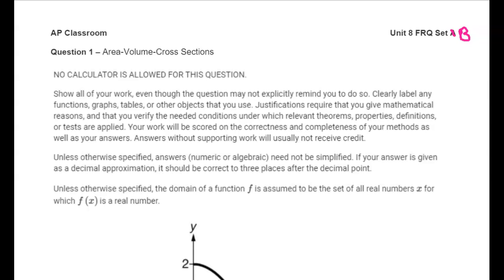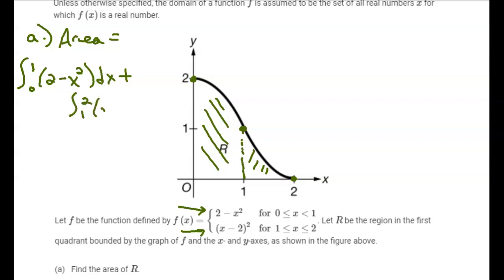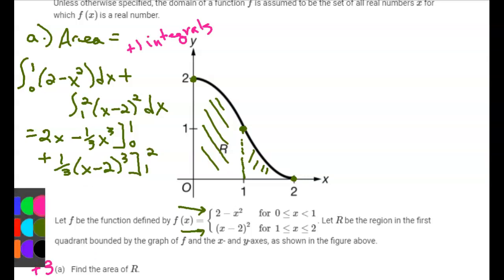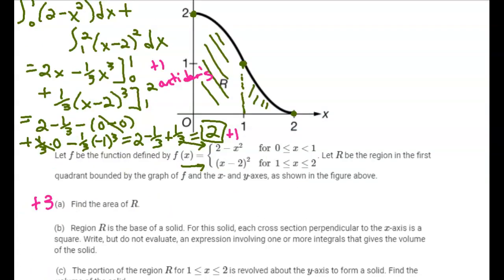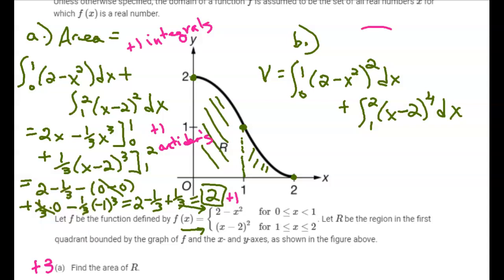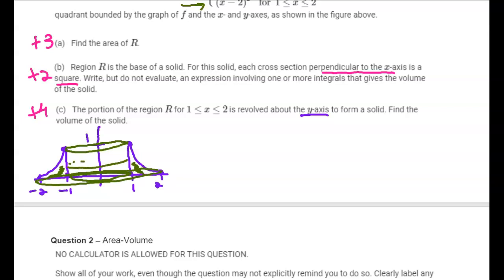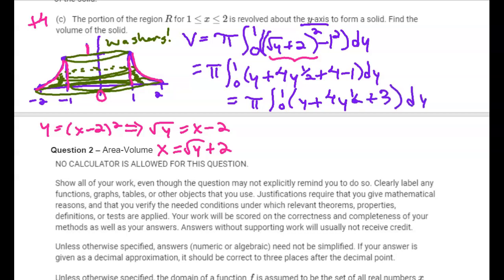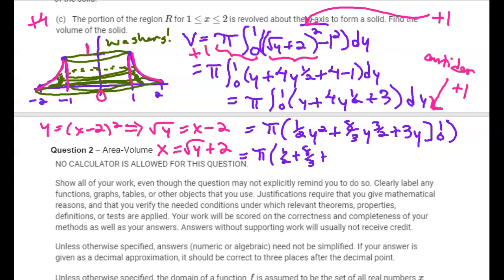AP Classroom FRQ Unit 8 Set B, Question 1